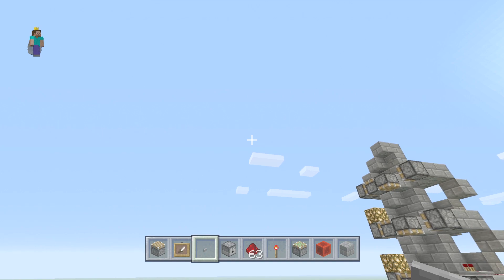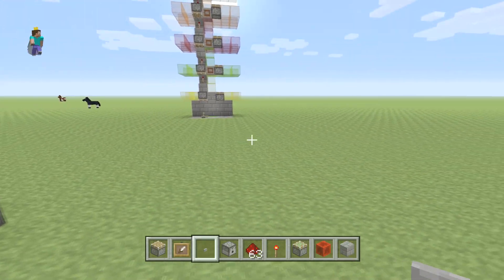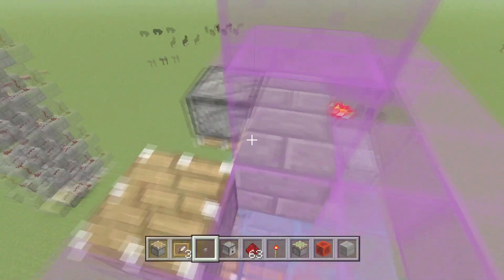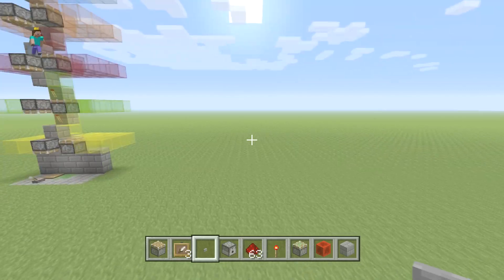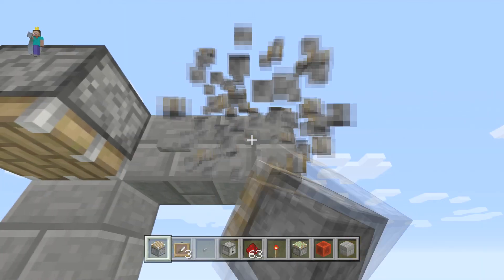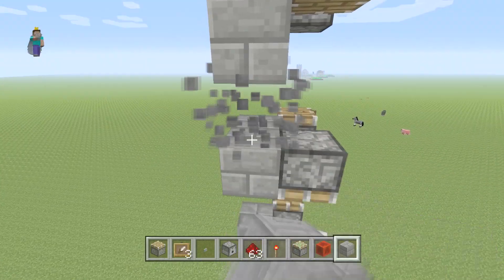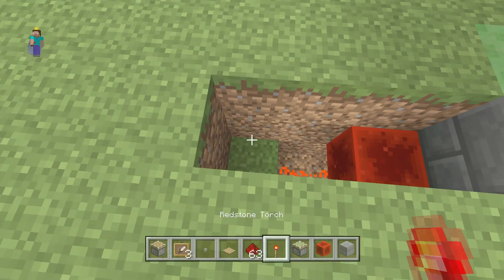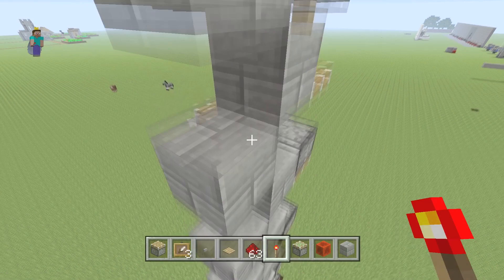Minecraft Bedrock - Elevator ⬆️⬇️ ( Express Up & Down )[ Redstone Tutorial ] MCPE / Xbox / Switch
How to build an ⬆️ Easy Up & Down Elevator ⬇️ Minecraft Bedrock Redstone tutorial ⚒️ for PS4 / MCPE / XBOX / Windows 10 & Switch ⚒️ Help me get to 400k If you enjoy the video, drop a like👍 and join SQUAD6🔥✅ ✅ for DAILY Minecraft Redstone Tutorial & News Updates !

👑Become a channel Member to receive Exclusive Emojis, entry to our private Discord server & access to The Let's Play Server or V.I.P Redstone Help or for iOS Thanks for your support !